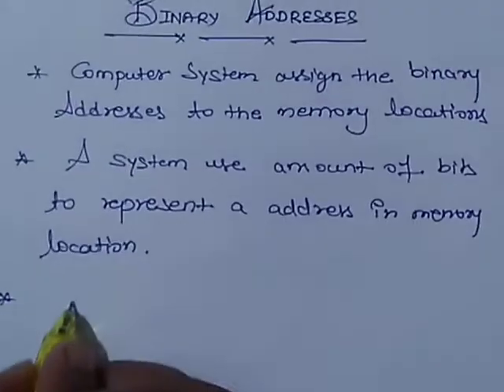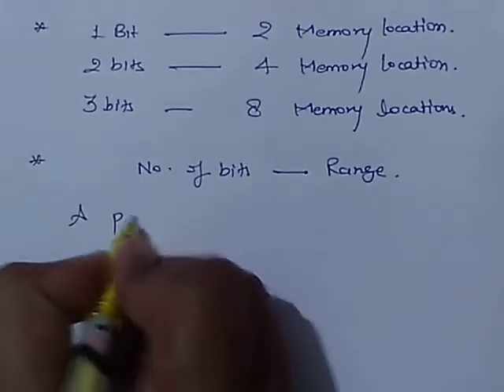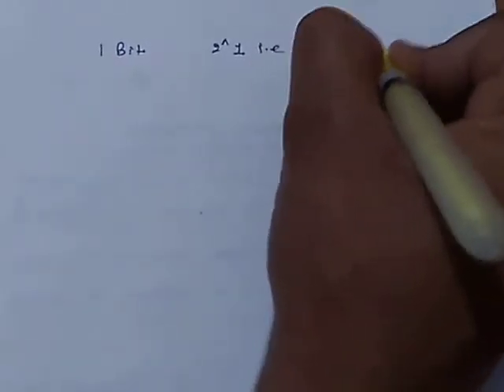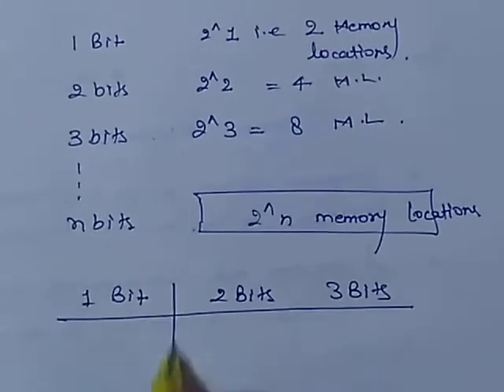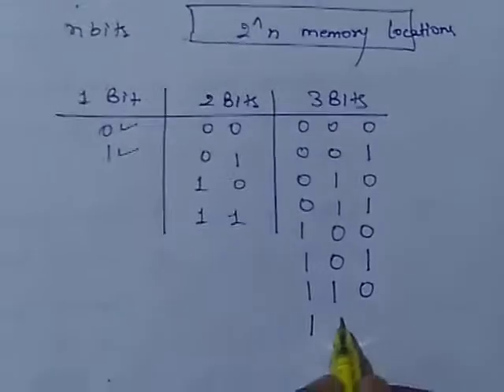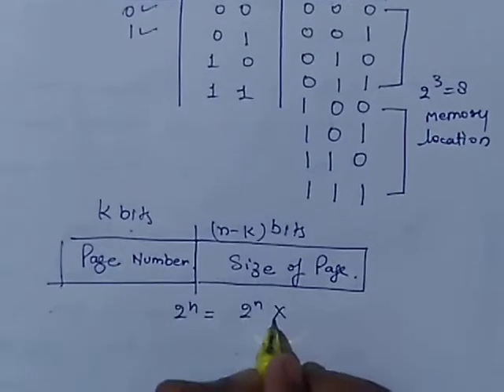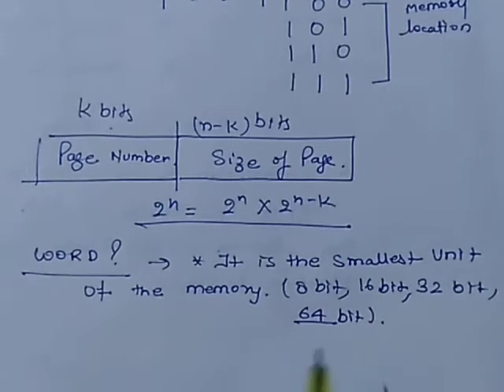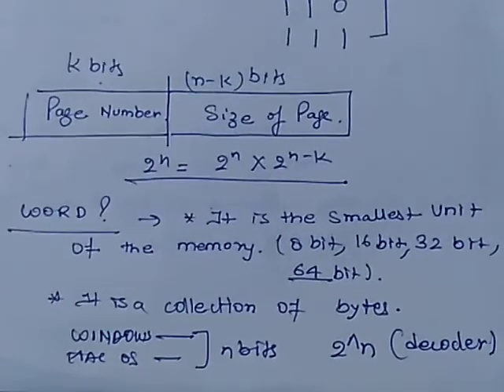BINARY ADDRESSES ( OPERATING SYSTEM )